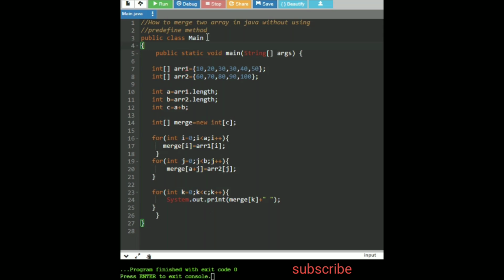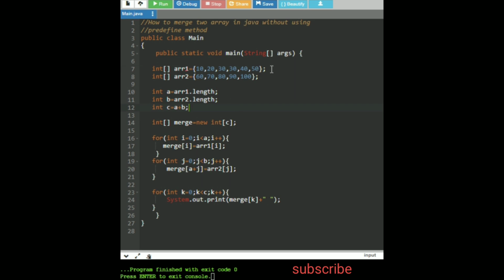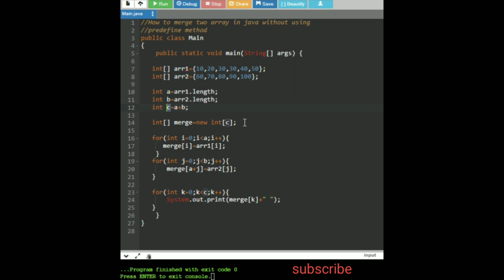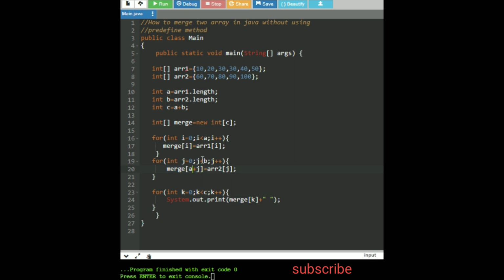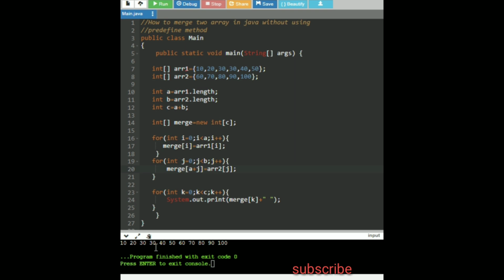merging two array in Java without using predefine method